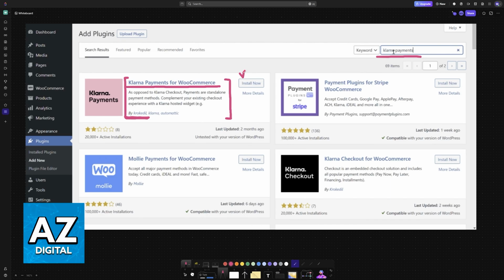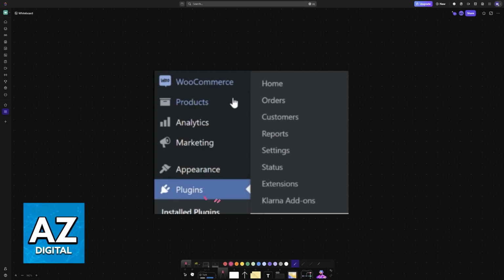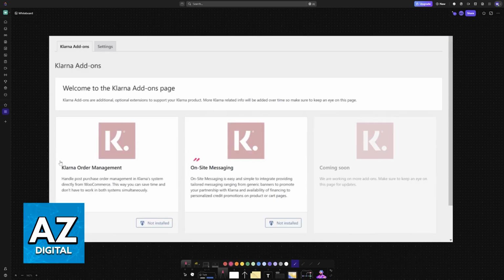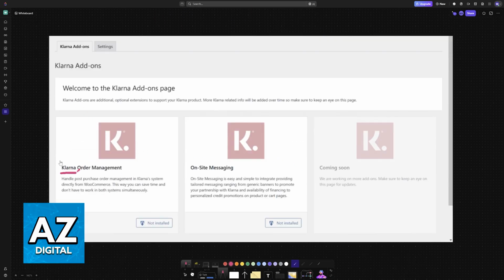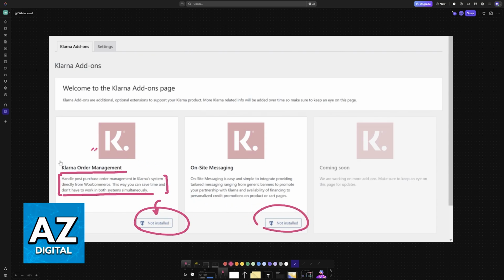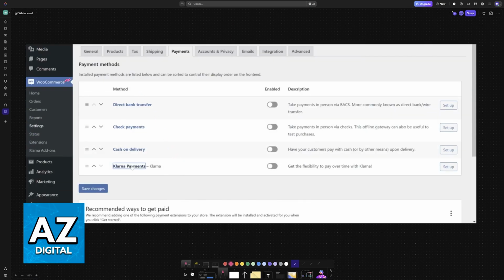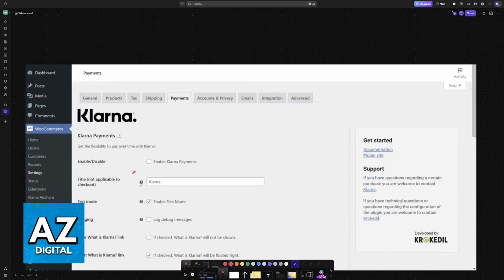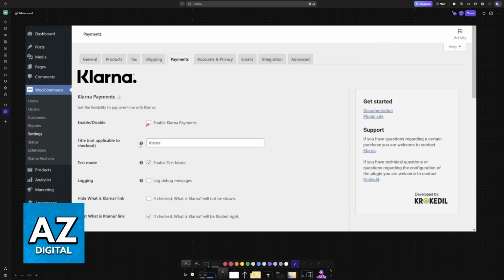How To Add Klarna to WooCommerce (2025) - Step by Step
In this video I will clear your doubts about how to add klarna to woocommerce, and whether or not it is possible to do this.